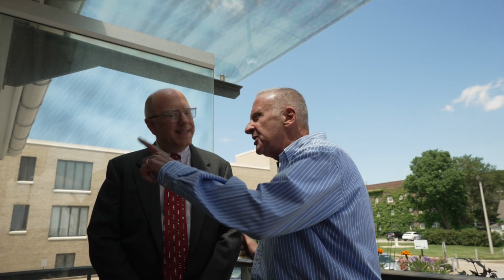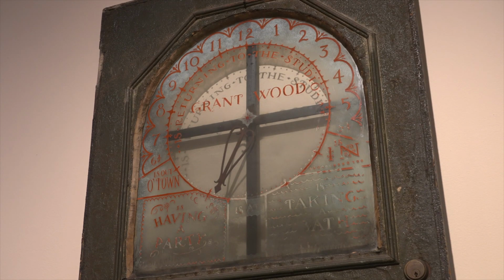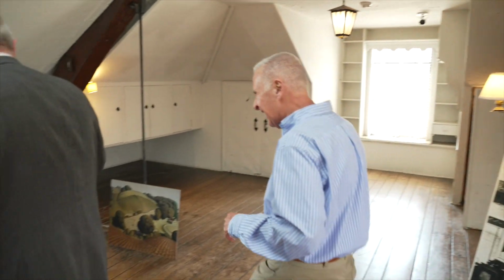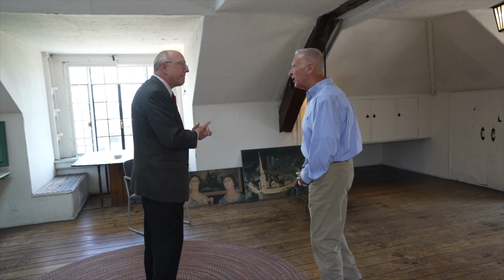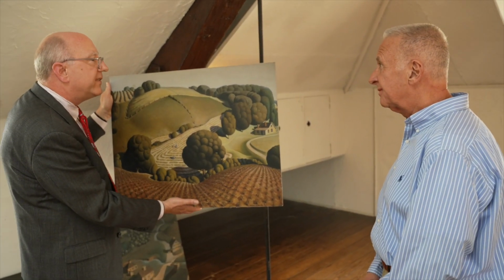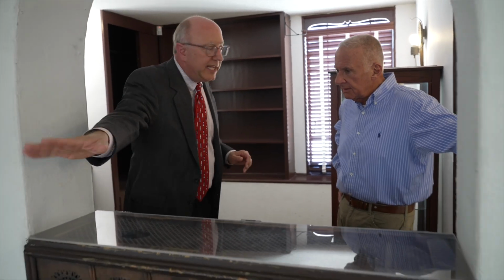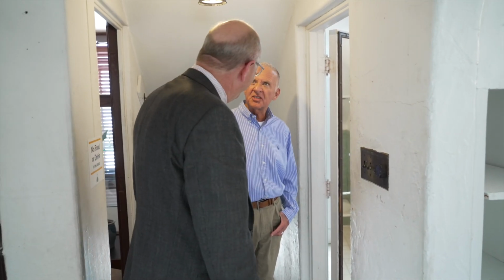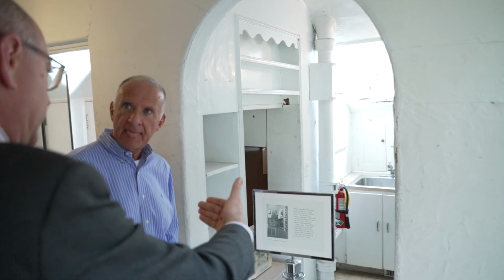Grant Wood Studio - Cedar Rapids, Iowa Extra | John McGivern's Main Streets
On Air Thursdays at 7:00pm on @pbswisconsin and @milwaukeepbs
Check your local PBS listings to find out where it airs across the Midwest or stream on YouTube and the free PBS Video App

and get the latest on new episodes and exclusive content delivered straight to your inbox.